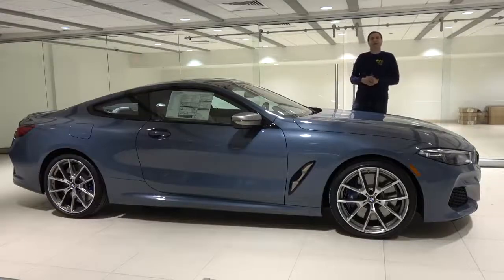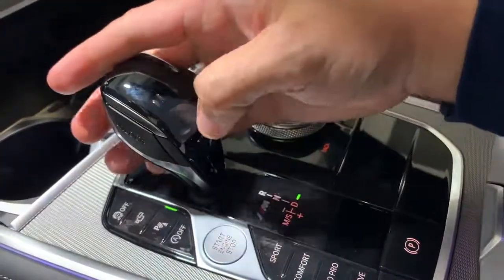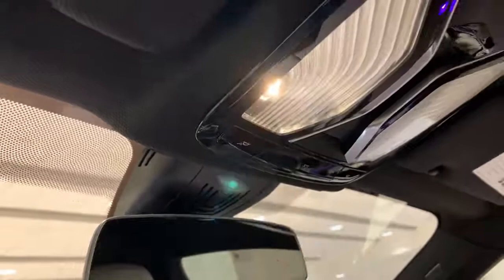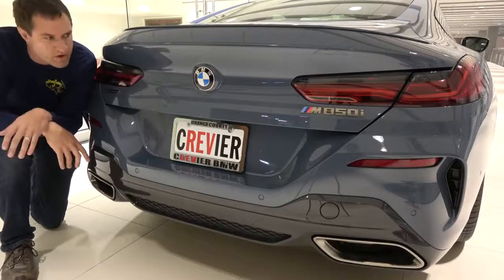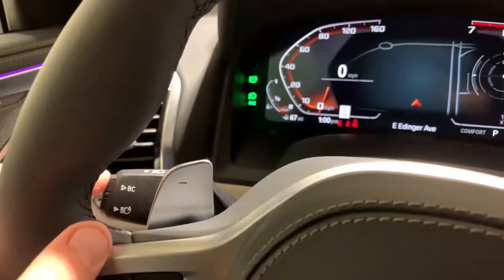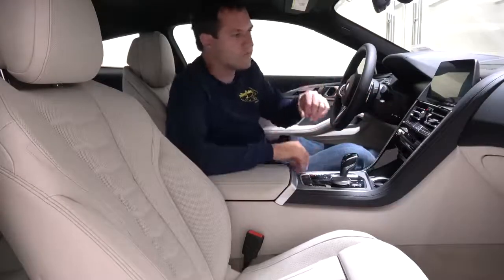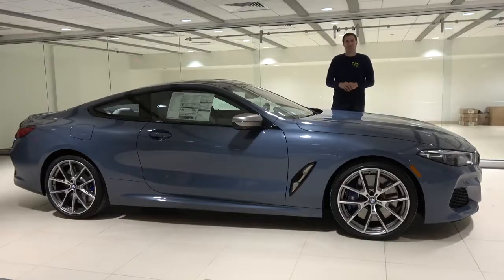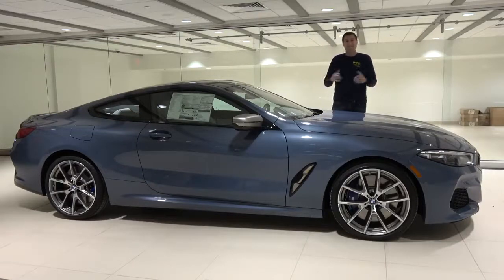BMW 8 Series 2019 Is BMW's New Flagship Model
BMW 8 Series 2019 is BMW's new flagship model. Today I'm reviewing a 2019 BMW M850i to see why the new 8 Series is BMW's new flagship car -- and I'm showing you all the quirks and features of the new M850i.